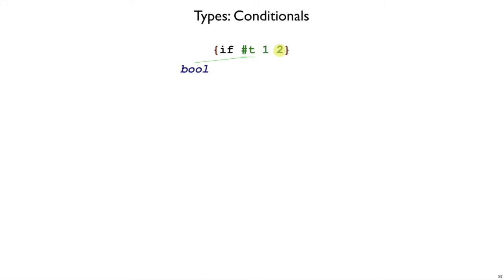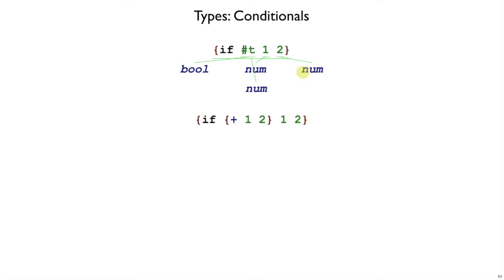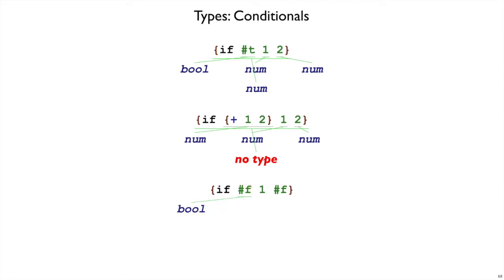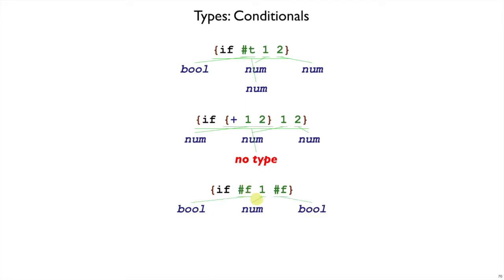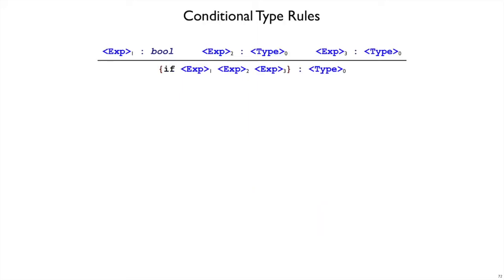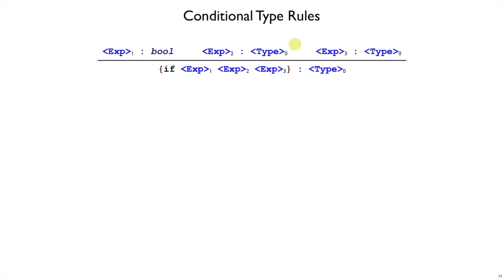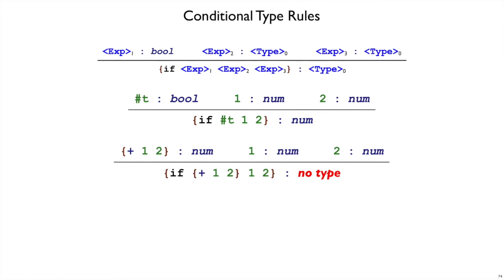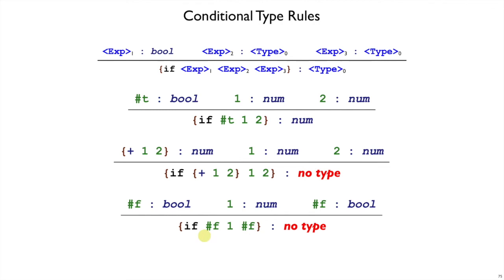Plait Type 4 - conditionals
Type rules for conditionals.